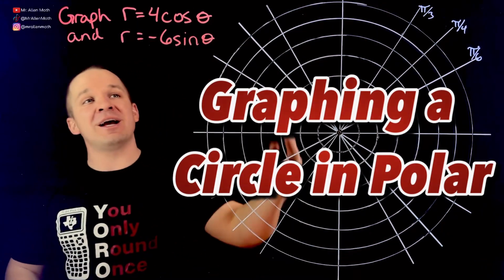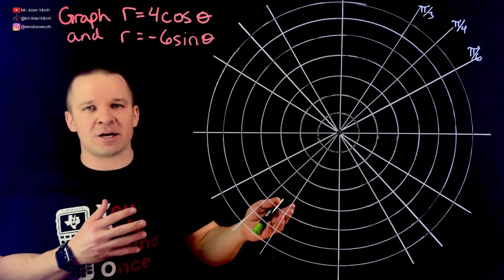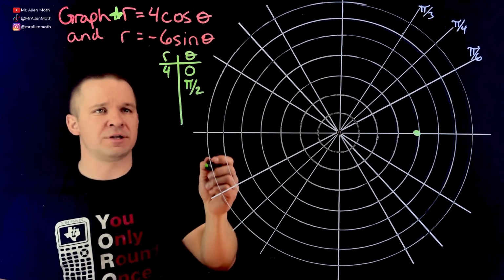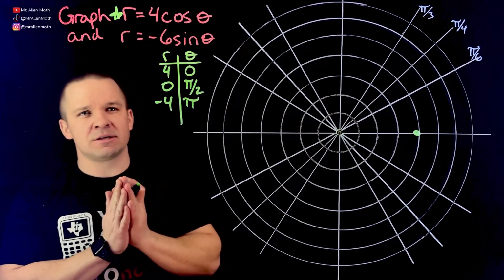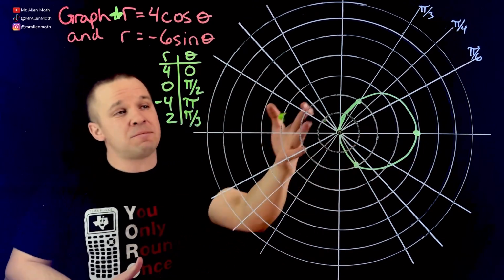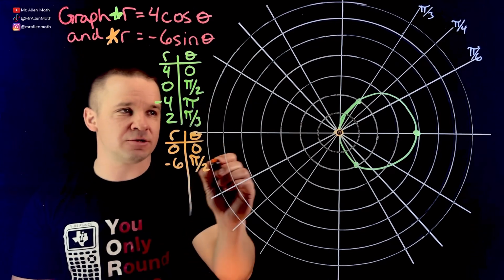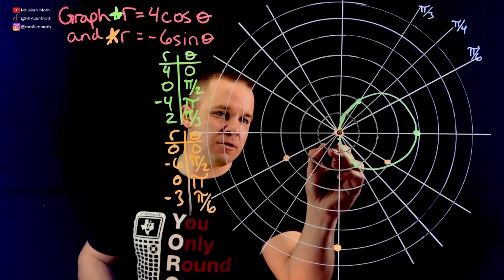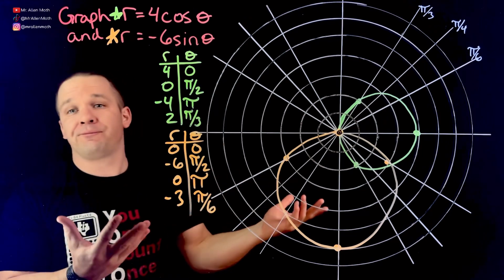Graphing Circles in Polar Form